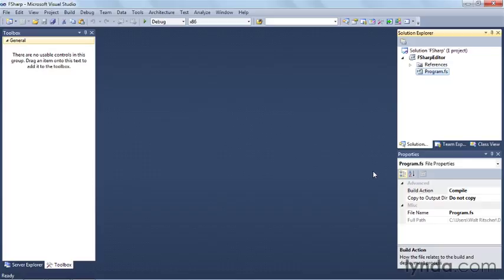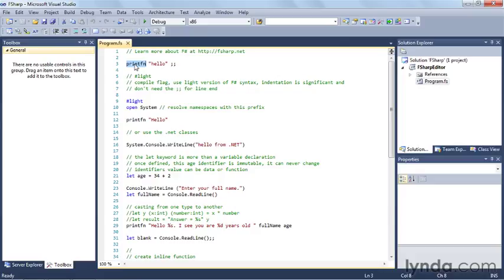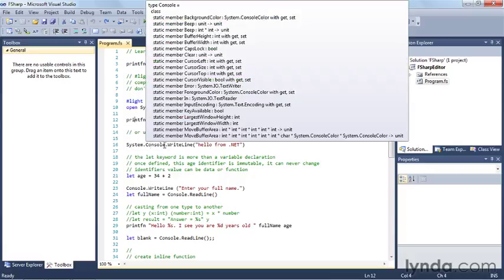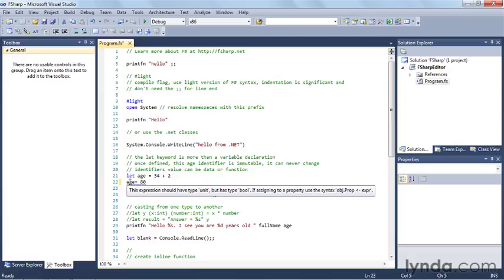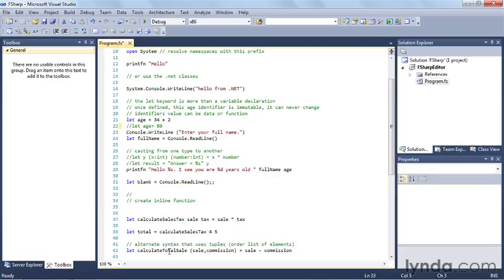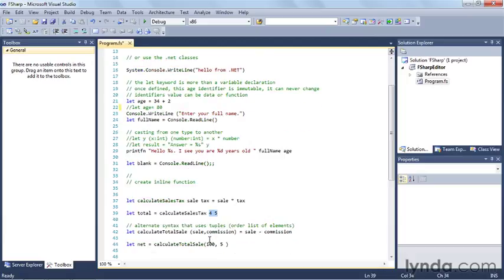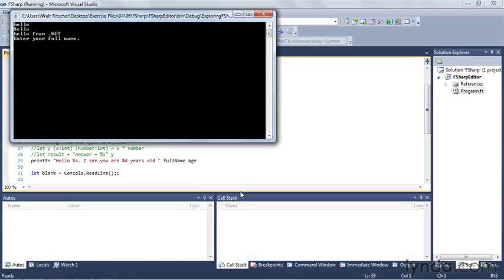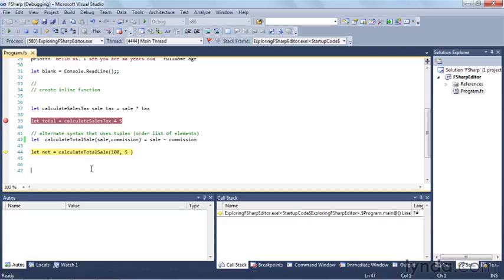0406 Working with F Sharp